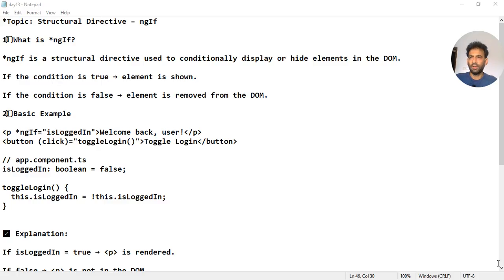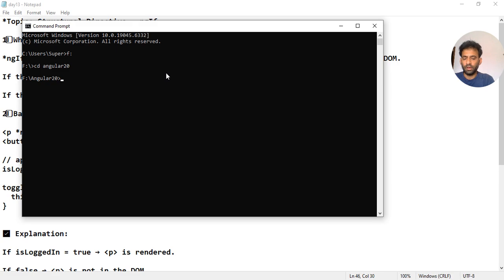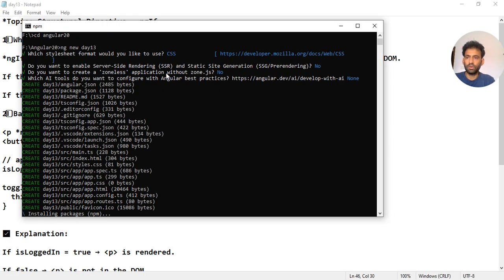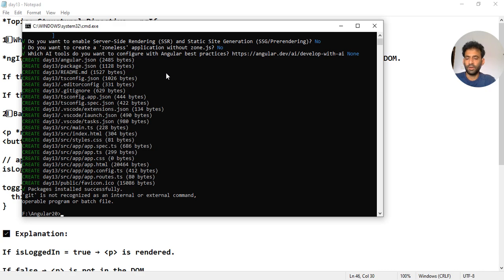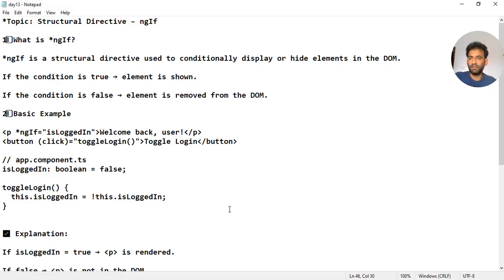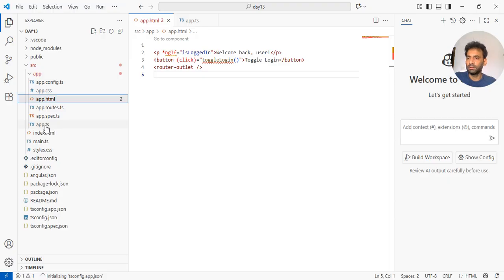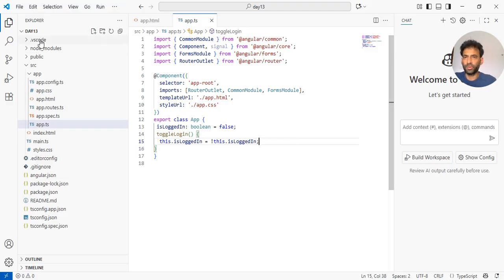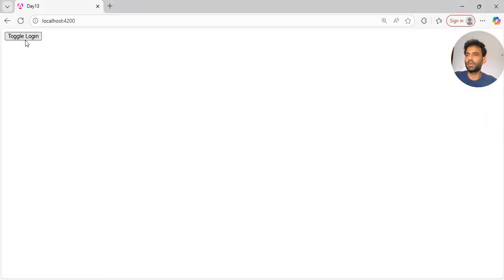Angular 20 Tutorial Day 13 | ngIf Directive Explained with Examples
In this lesson, we’ll learn about the *ngIf directive in Angular 20 — a powerful structural directive used to conditionally display elements.

What you’ll learn today:

What the *ngIf directive is in Angular 20

How to use *ngIf with examples

Using else with *ngIf

Best practices for conditional rendering

📌 Previous lessons in this series:

Day 1 – Introduction to Angular 20

Day 2 – Angular Project Setup

Day 3 – Hello World App + CSS Styling

Day 4 – Components Explained

Day 5 – Custom Components

Day 6 – Interpolation

Day 7 – Property Binding

Day 8 – Class Binding

Day 9 – Style Binding

Day 10 – Event Binding

Day 11 – Template Reference Variable

Day 12 – Two-Way Binding